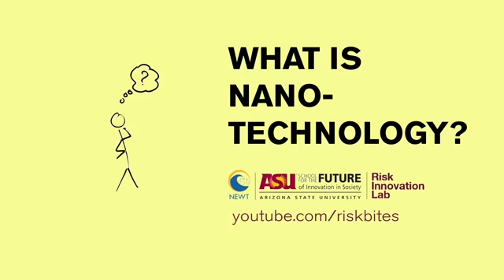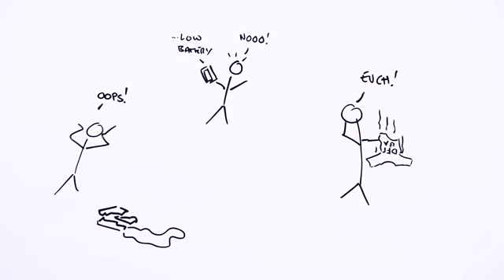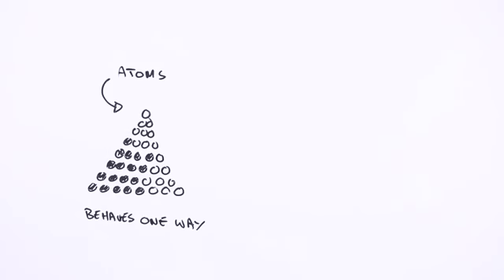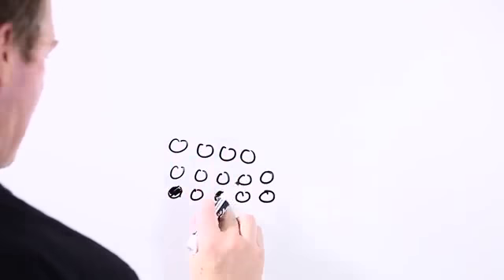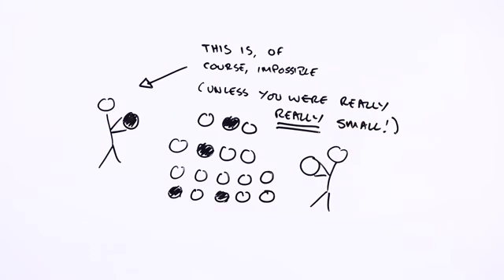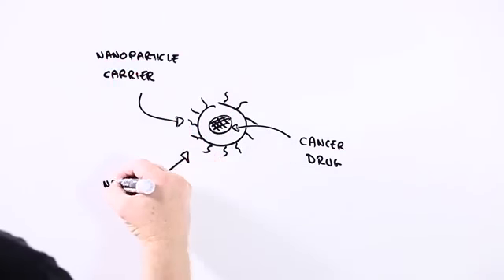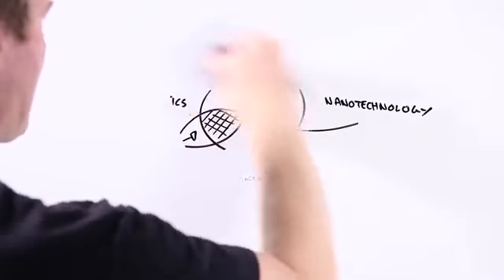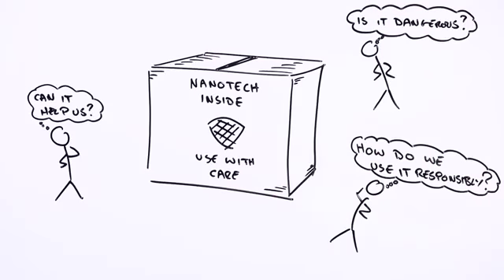What is nanotechnology Khan irfan khan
Website hosting services, Domain registration. VPN services
Build your online store on BIGCOMMRCE.